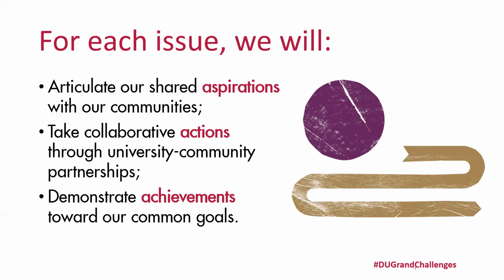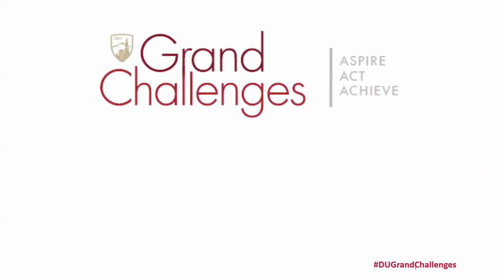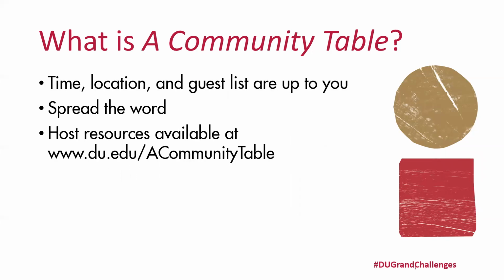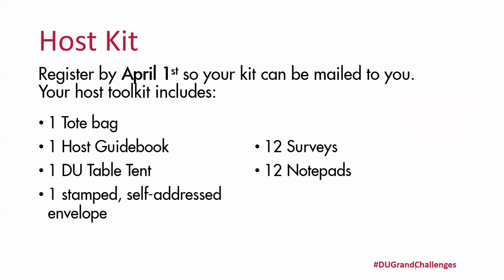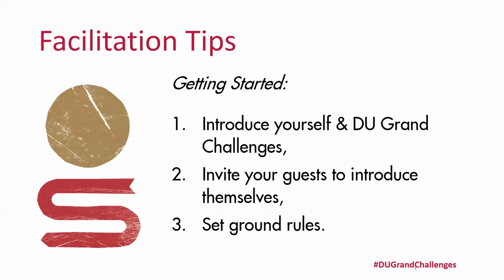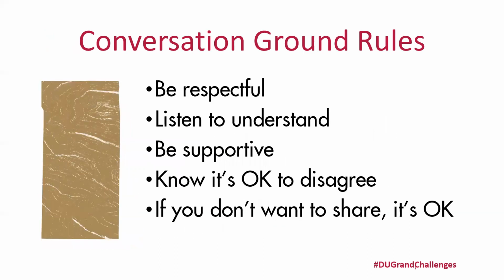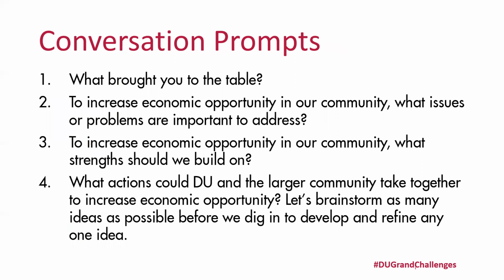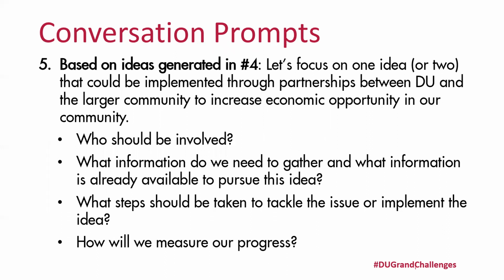A Community Table 2019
Modeled after The Chicago Community Trusts’ On the Table, A Community Table is an ambitious, one-day event to bring small groups together across the globe to share aspirations for increasing economic opportunity in our communities. The host training video will cover facilitation tips, important information, and what to expect on the day of the event.